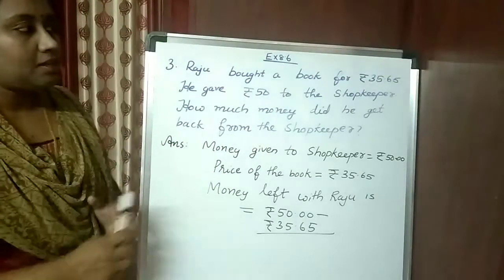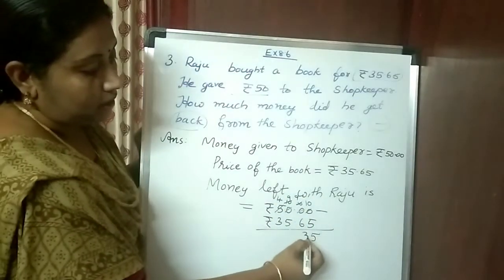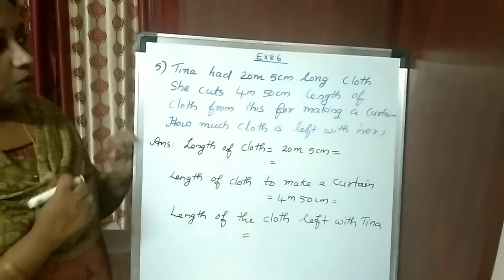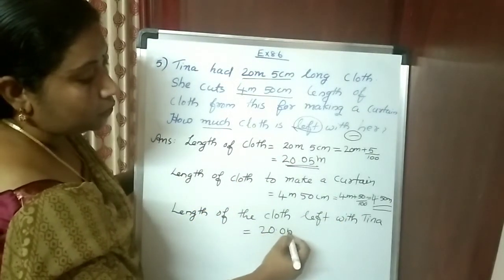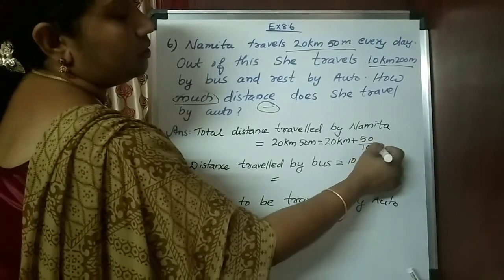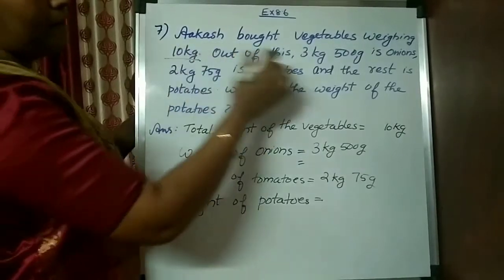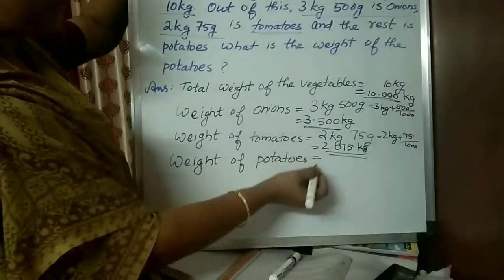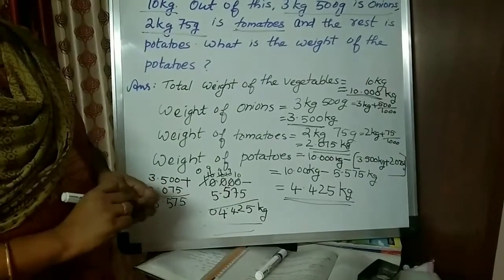Class 6 mathematics Ex.8.6 question no 3 to 7